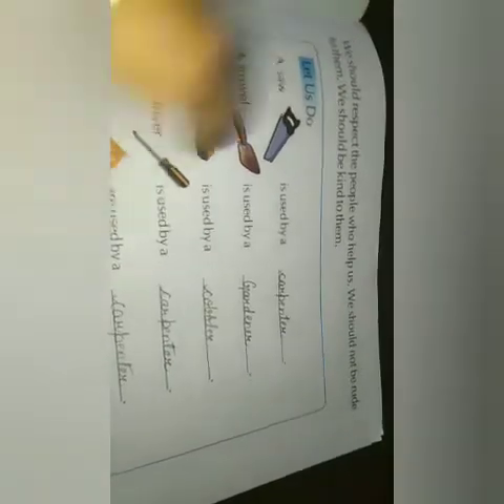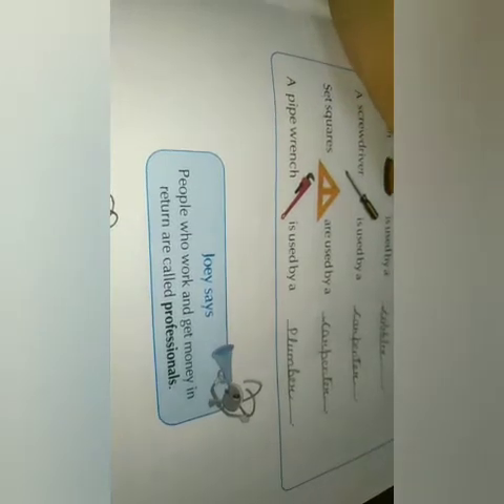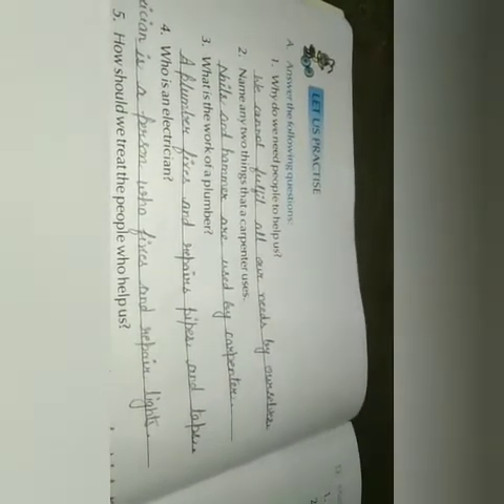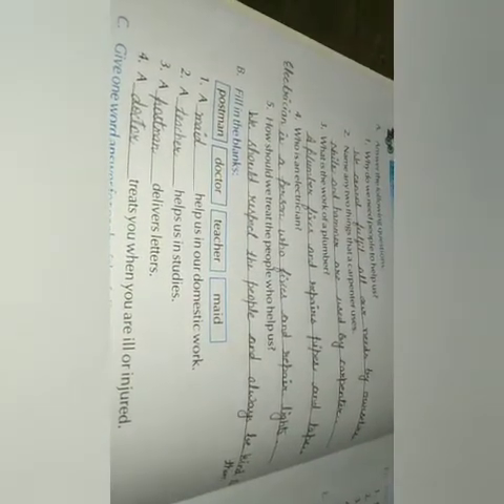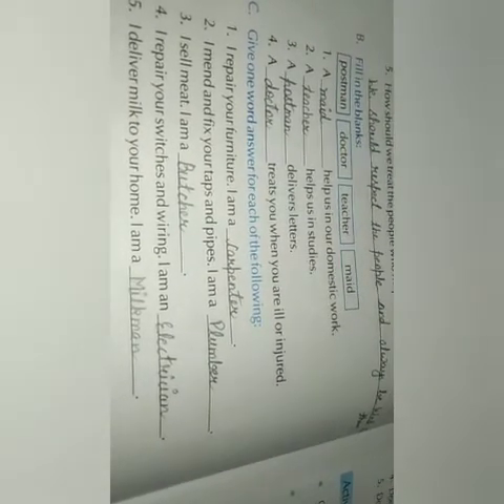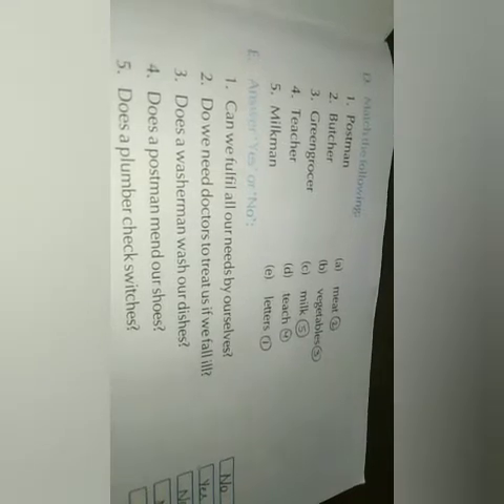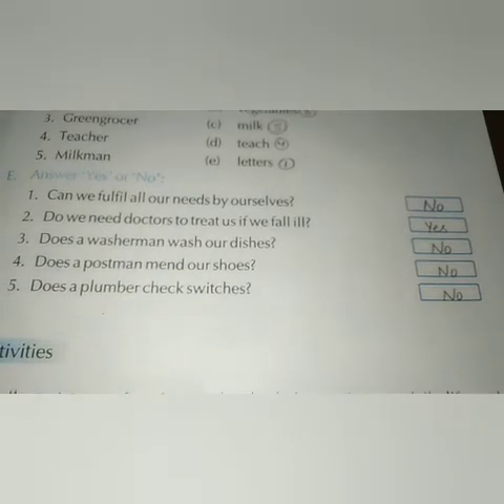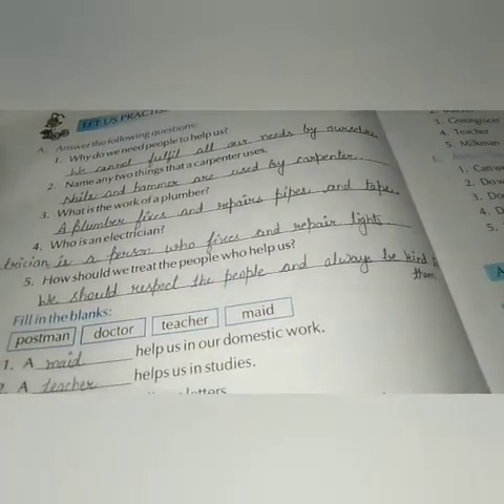CHAPTER - 3, SERVICES WE NEED, PART 2, GRADE - 2, SUBJECT SOCIAL STUDIES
THIS VIDEO IS BASED ON CHAPTER OF SUBJECT SOCIAL STUDIES OF GRADE 2